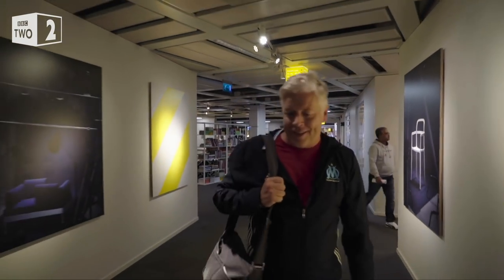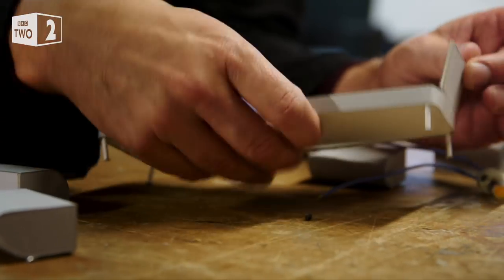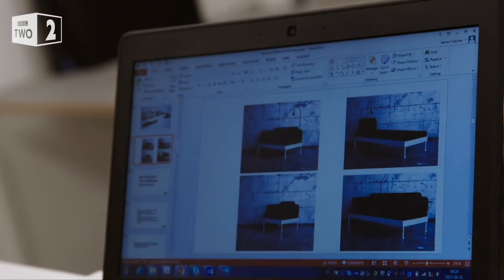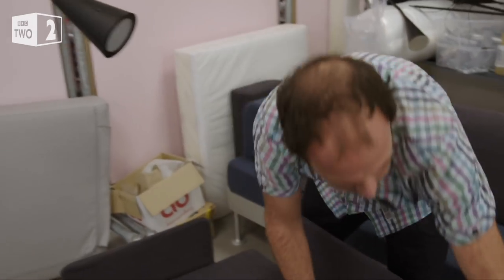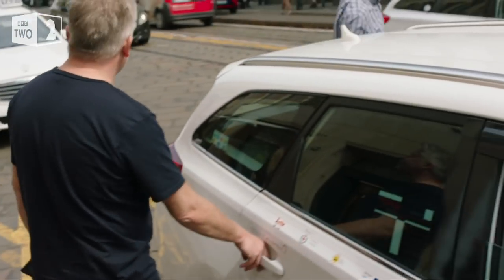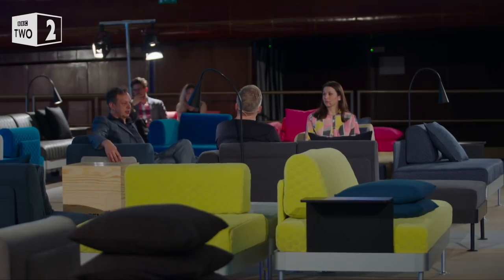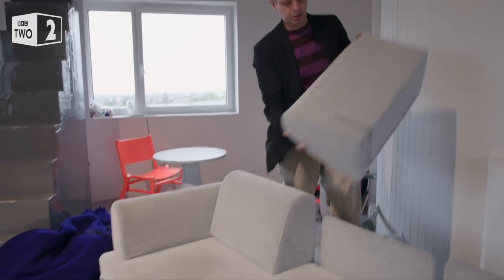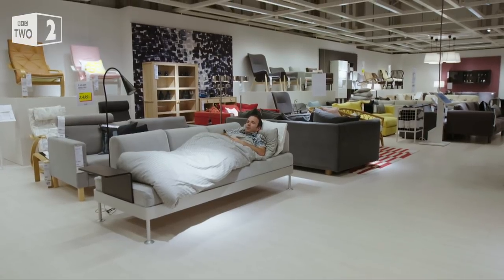Is it a sofa or a bed? Tom Dixon and IKEA collaborate - Flatpack Empire - BBC Two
Tom Dixon and Ikea design a bed... or is it a sofa? Tom Dixon - the 'enfant terrible' of British design, has been invited to collaborate on a new bed-sofa - but with deadlines looming and the world's furniture press watching, neither he nor IKEA fully agree what the product should be.